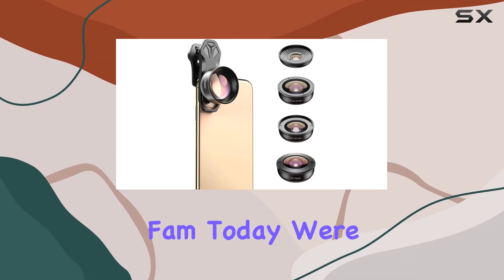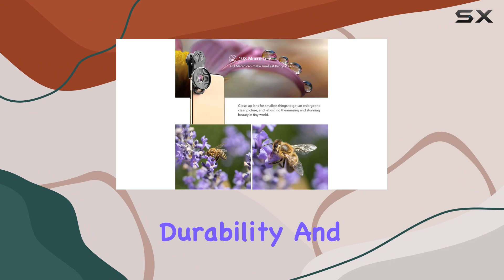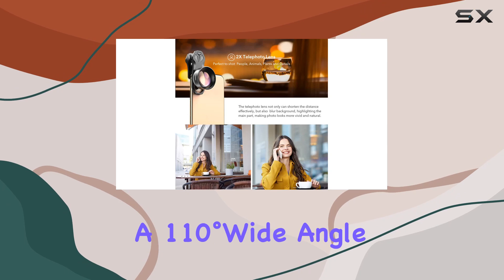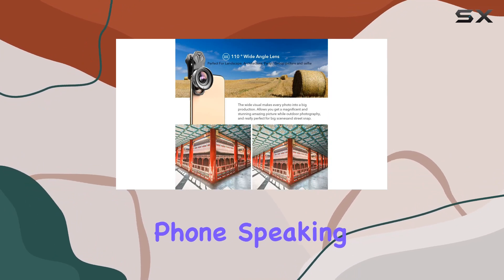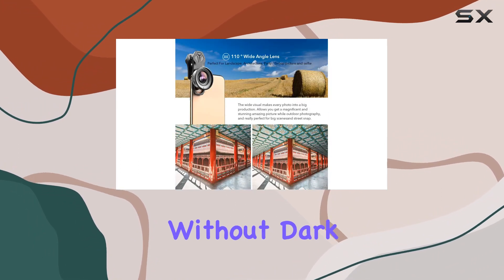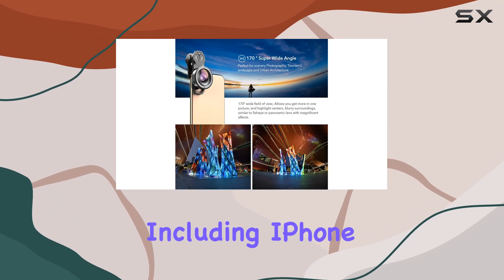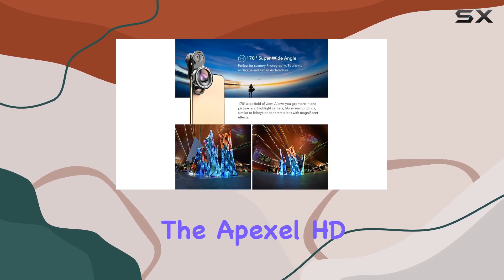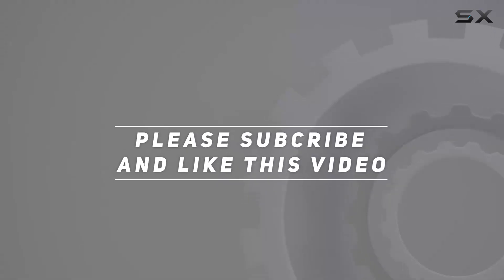Unlock Your Phone's Photography Potential with Apexel HD Camera Lens Set!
0:00 Intro
0:06 Review

Things that we mentioned in this video:
Apexel HD Mobile Phone : B07NVZX4D3